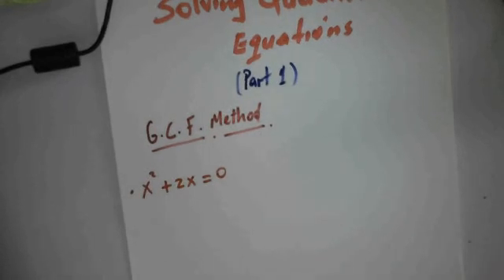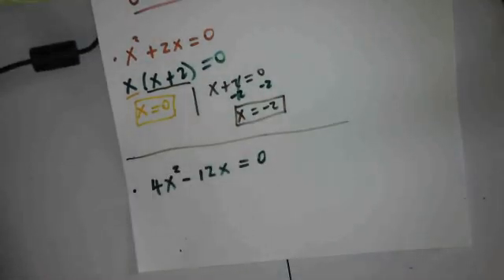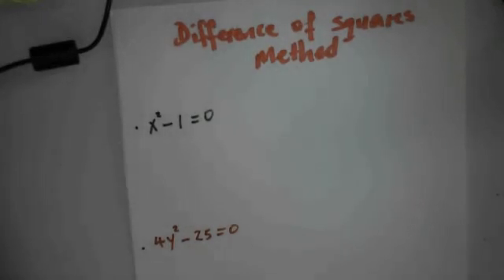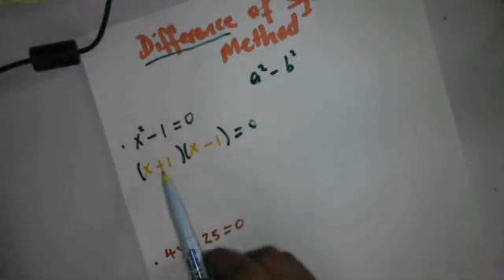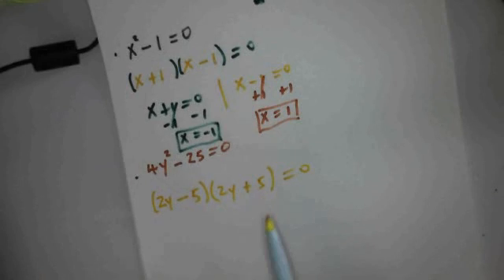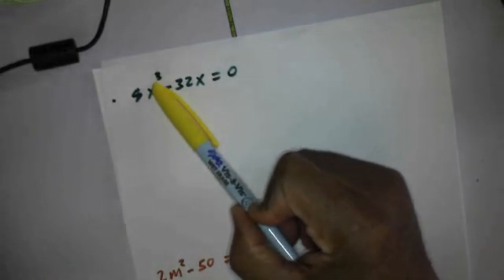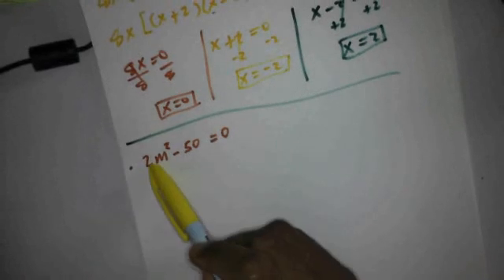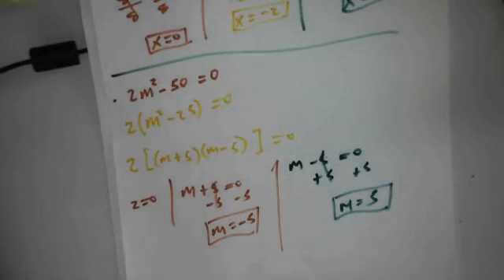Solving Quadratic Equations Part 1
Solving Quadratic Equations using G.C.F and Difference of Squares methods.